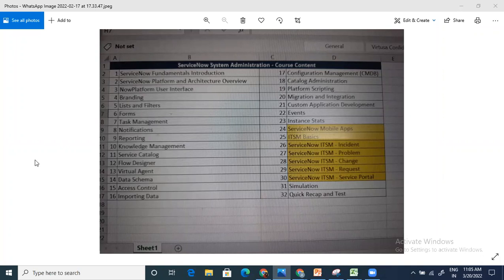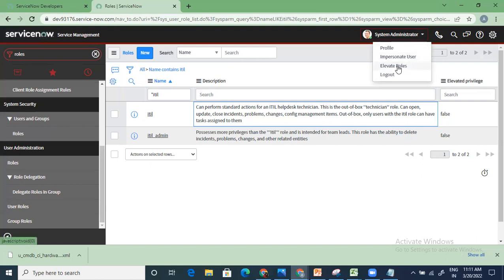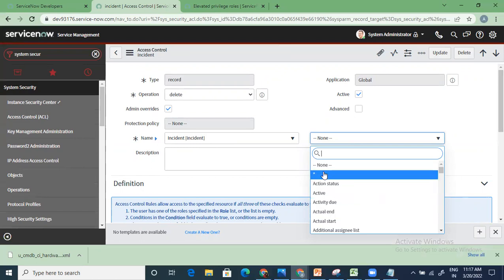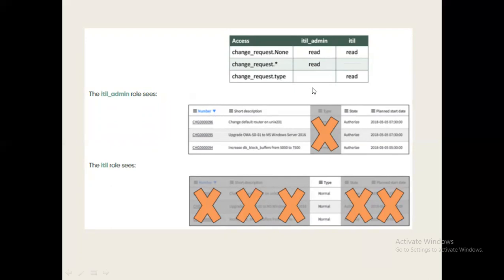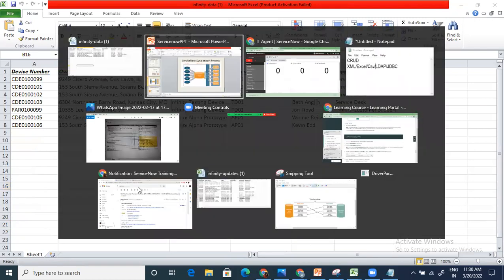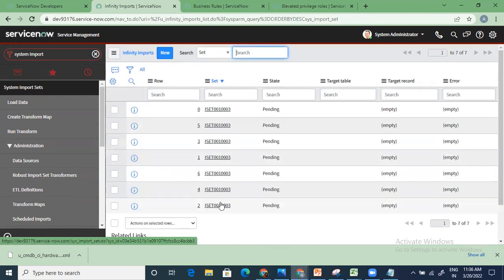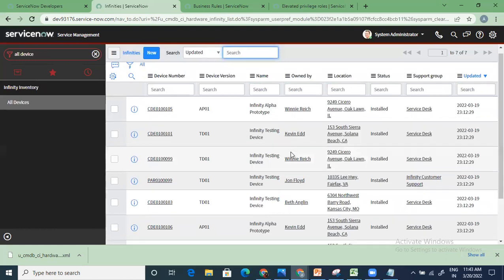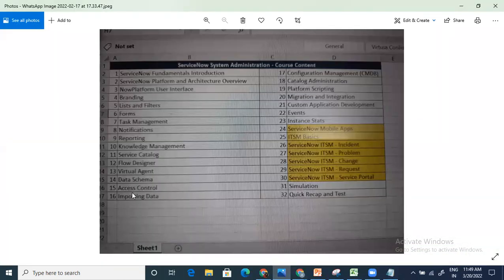ServiceNow Learning Series Class 12 | Access Control | Importing Data | Transform Map